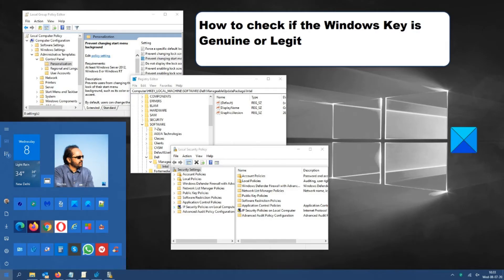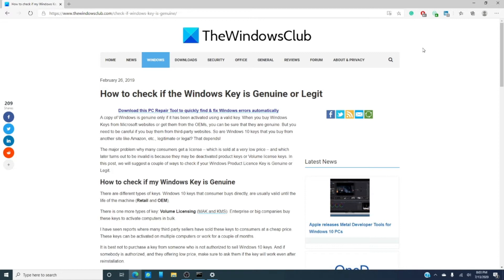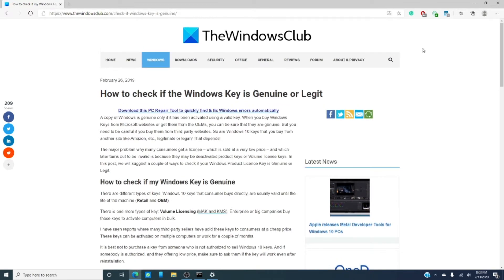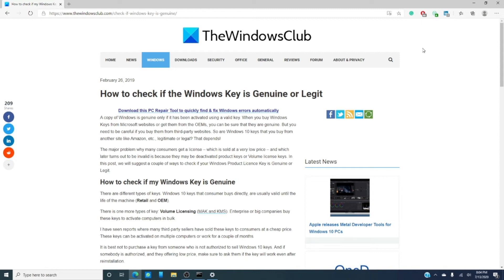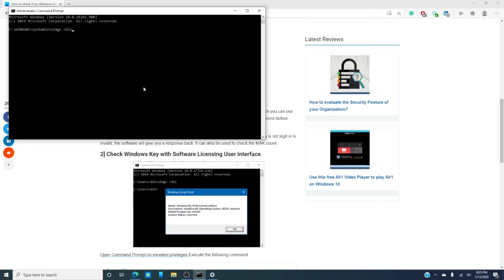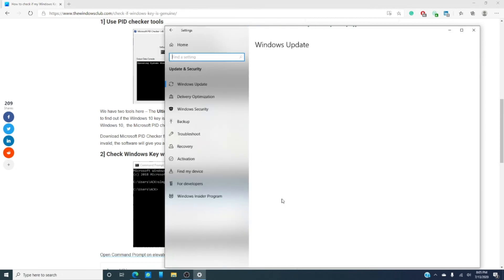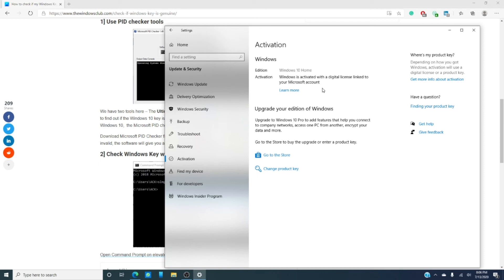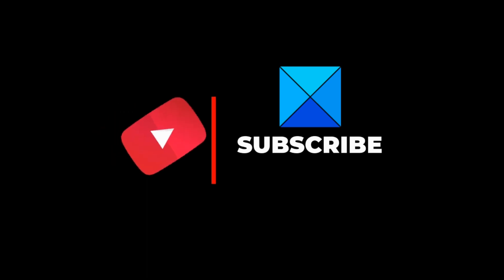How to check if the Windows Key is Genuine or Legit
A copy of Windows is genuine, only if it has been activated using a valid key. When you buy Windows Keys from Microsoft websites or get them from the OEMs, you can be sure that they are genuine.

There are different types of keys. Windows 10 keys that consumer buys directly, are usually valid until the life of the machine (Retail and OEM). Another type is the Volume Licensing (MAK and KMS)., wherein, enterprise or big companies buy these keys to activate computers in bulk.

So, how to check if the Windows Key is Genuine or Legit? Here are a few ways to do so.

1] Use PID checker tools

2] Check Windows Key with Software Licensing User Interface

3] Check Settings & Activation Status